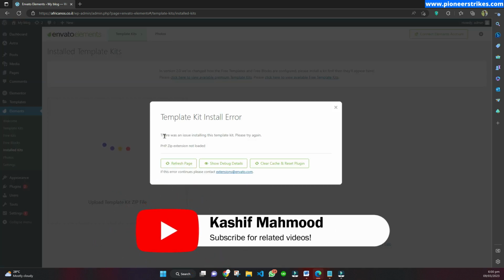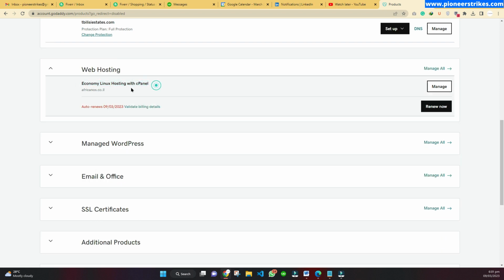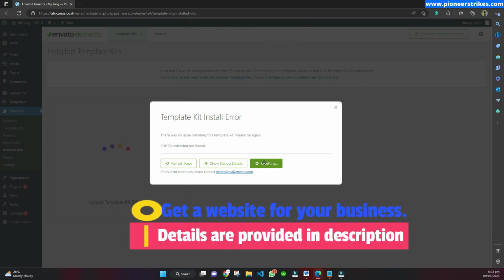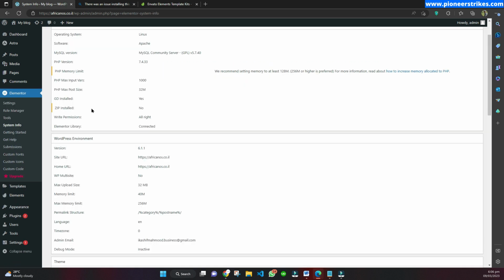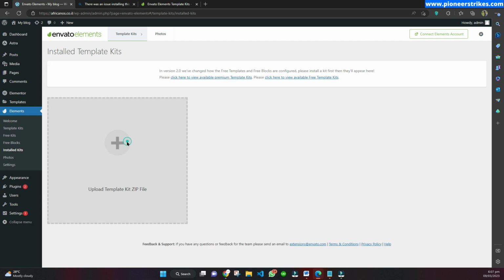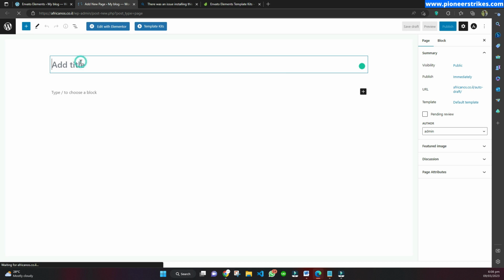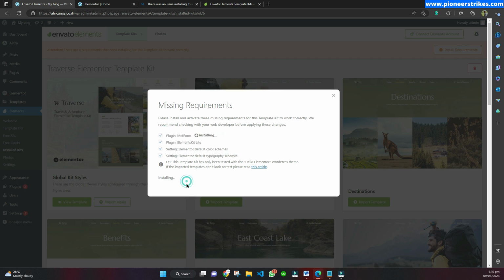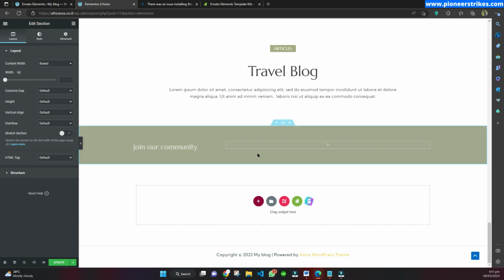Envato Element Template Kit Install Error (Solved): PHP Zip Extension Not Loaded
Exact Error: Template Kit Install Error There was an issue installing this template kit: PHP Zip extension not loaded

In this video, we'll show you how to solve the "PHP Zip extension not loaded" error that can occur when installing an Envato Element Template Kit. This error can be frustrating but don't worry, we've got you covered.

We'll also cover some common troubleshooting tips and tricks to help you avoid this error in the future.

By the end of this video, you'll have a clear understanding of how to solve the "PHP Zip extension not loaded" error and successfully install Envato Element Template Kits.

So, if you've been struggling with this error and want to get your Template Kit up and running, be sure to watch this video!